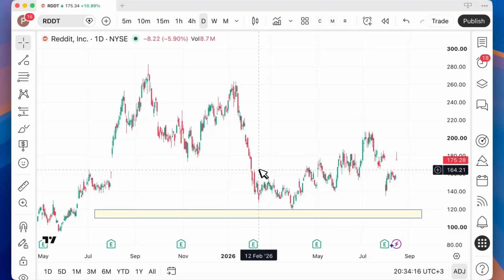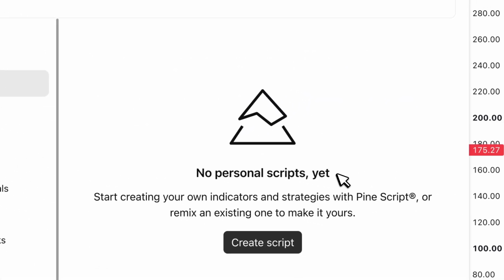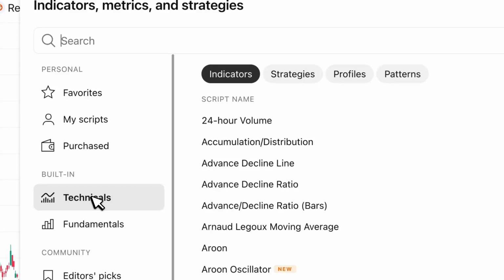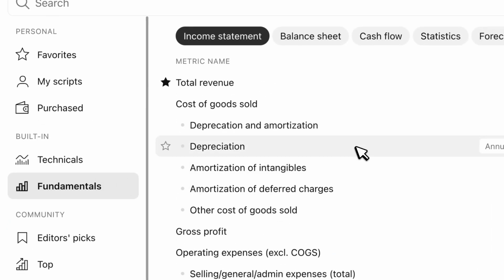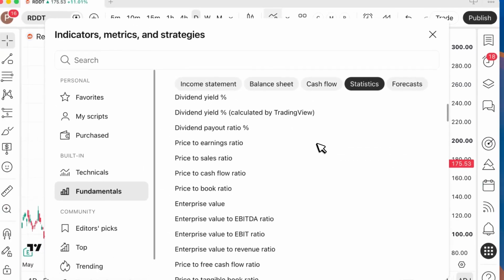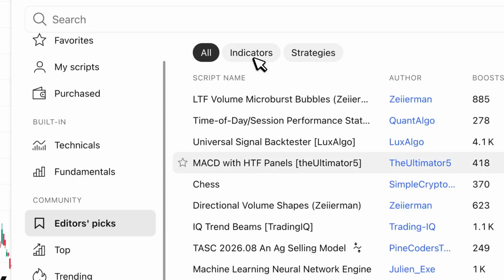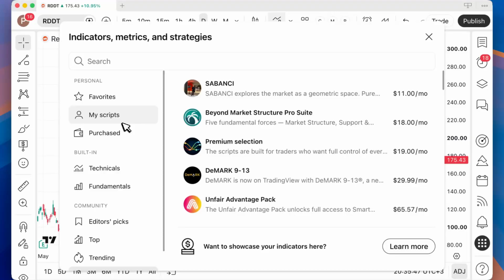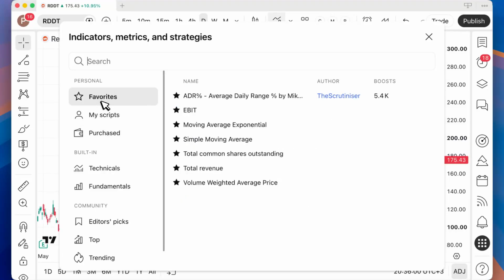Access Indicators, Metrics and Strategies on TradingView Like a Pro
The forward slash (/) shortcut in TradingView gives you quick access to a range of tools, indicators, commands, and charting features.

In this longer walkthrough, I go deeper into what’s available in this menu, how to use it, and how it can speed up your TradingView workflow.